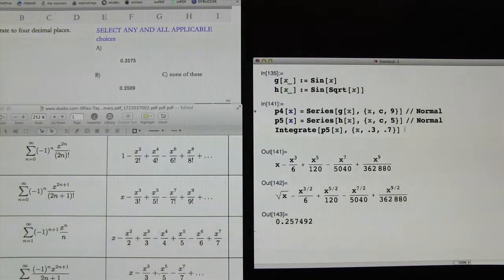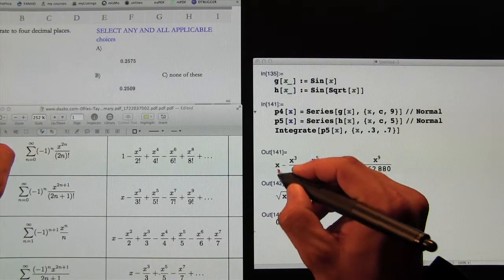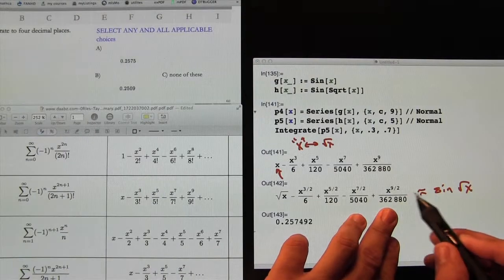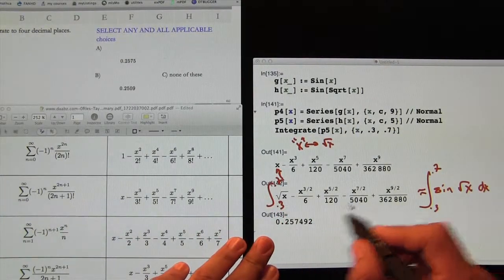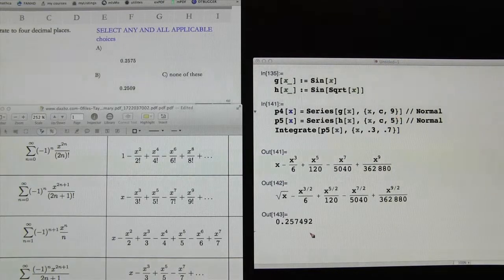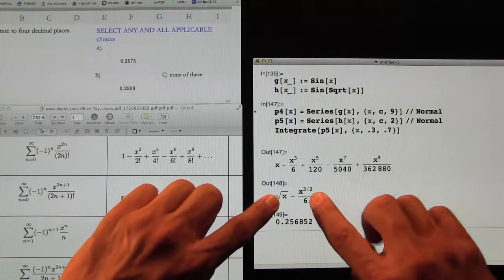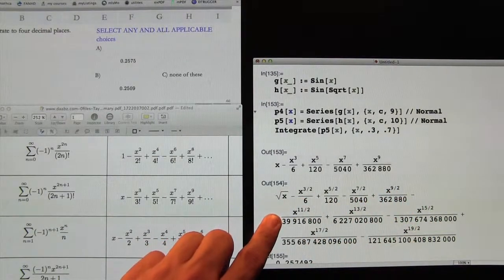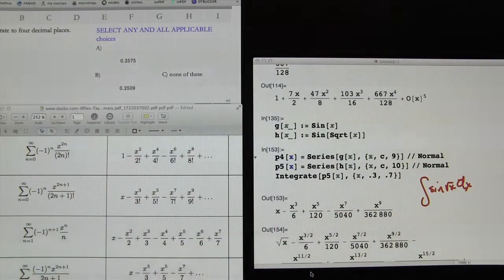151.q10.q4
This video is about 151.q10.q4